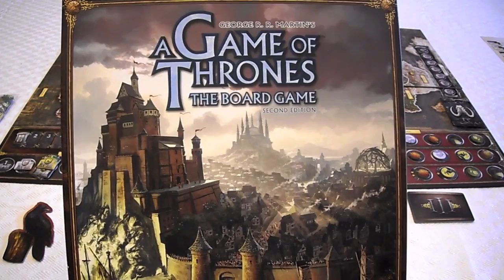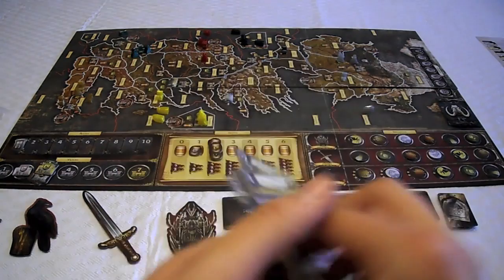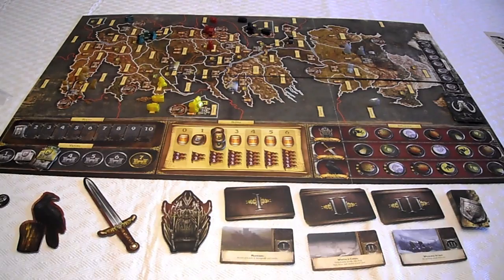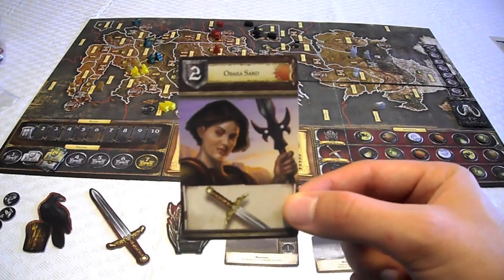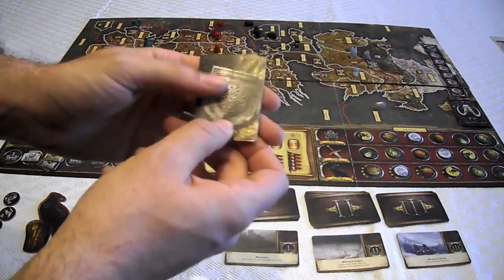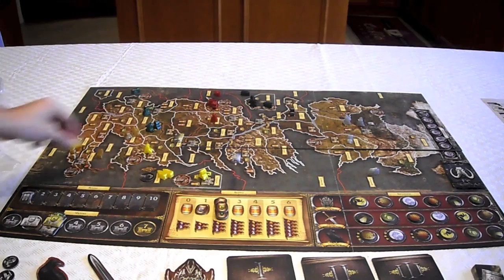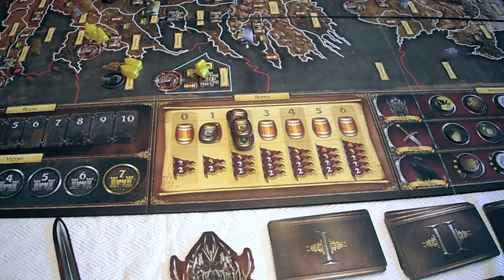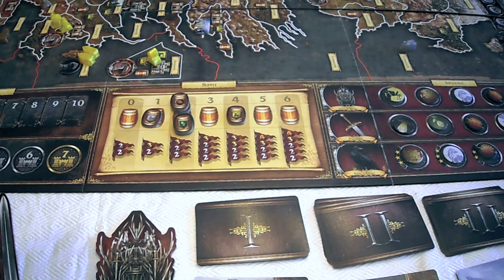Review: Game of Thrones The Board Game Second Edition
In this Episode of TYG Board Game Reviews we cover Game of Thrones The Board Game Second Edition by FFG, hit the jump to see the review

Based on the best-selling novel series A Song of Ice and Fire by George R. R. Martin, A Game of Thrones: The Board Game Second Editionlets 3-6 players take control of the great houses of Westeros in an epic struggle to claim the Iron Throne.

The updated second edition brings a host of enhancements to your A Game of Thrones experience. It incorporates elements from previous expansions, including ports, garrisons, Wildling cards, and Siege engines, while introducing welcome new innovations. Convenient player screens will hide your underhanded dealings from prying eyes, while new Tides of Battle cards convey the uncertainty of war. This, along with updated graphics and a clarified ruleset, means the time has never been better to claim the Iron Throne.